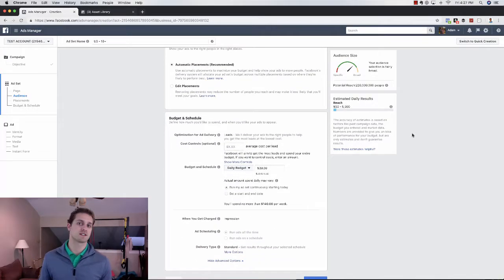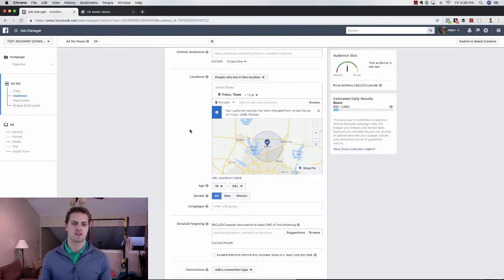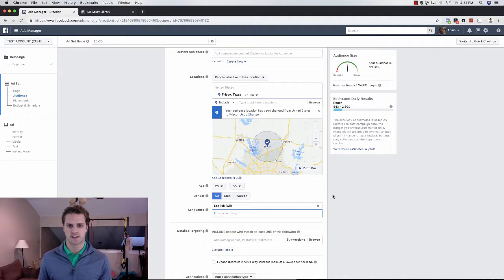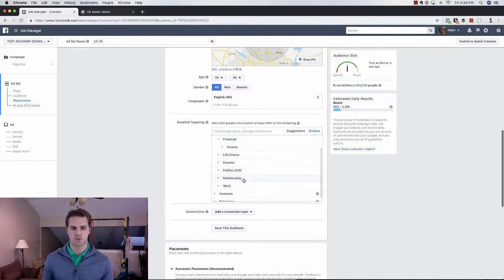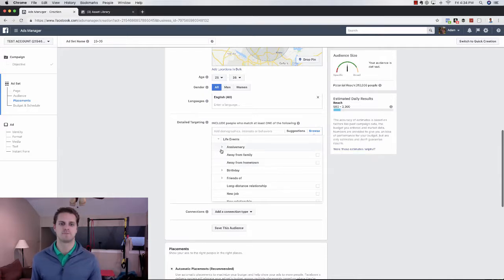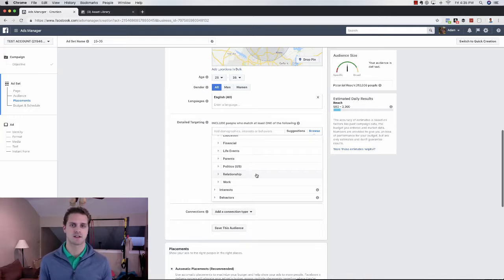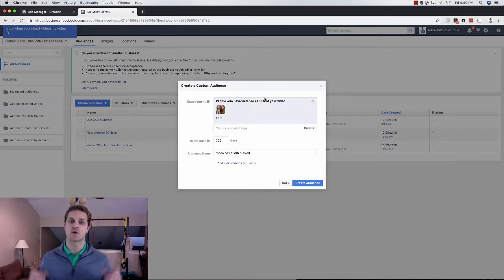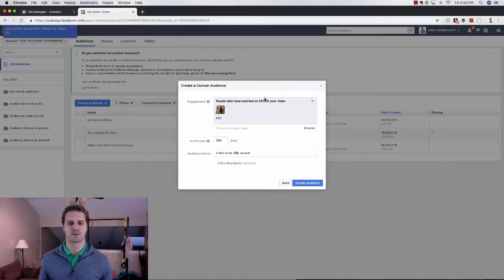Complete Guide to Instagram Ads Part 3 | Beginner's Guide to Instagram Audiences & Targeting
In today's video, I walk you through how to setup Instagram Audiences and Targeting to make sure you are targeting the right audience for your Instagram ad campaigns. I show you how you can target people who interact with your Instagram profile and even how you can target people who watch your Instagram videos.

I also show you a more advanced targeting strategy if you have an existing database of former clients or leads either from Facebook, Instagram, Zillow, Trulia, your website traffic or other sources.

This is only Part 3 of the series on the Complete Guide to Instagram Advertising. Check out the other videos in the series